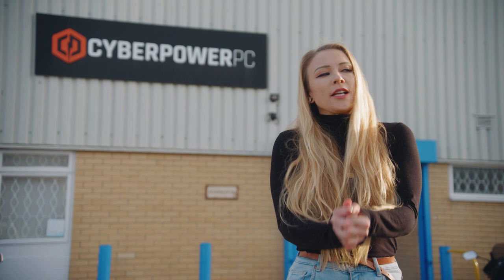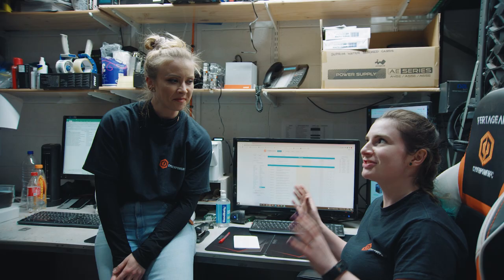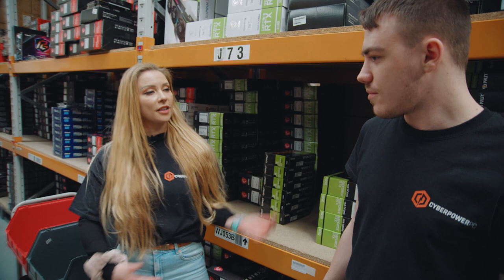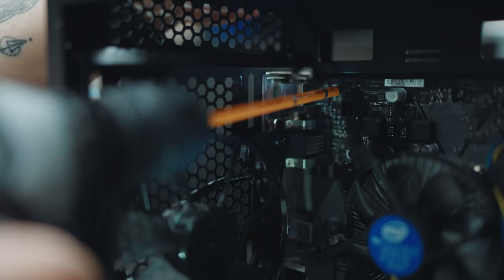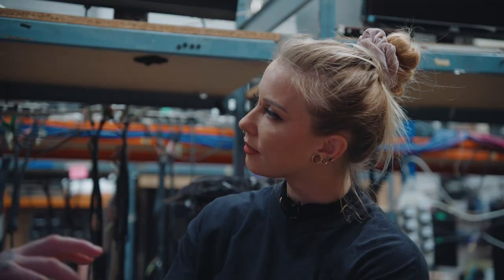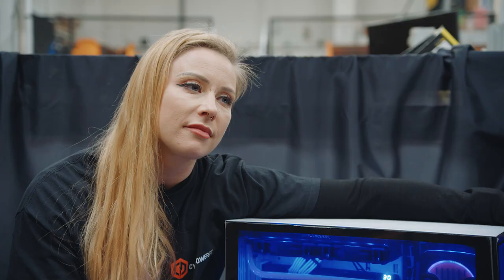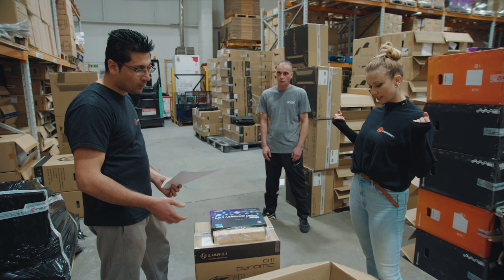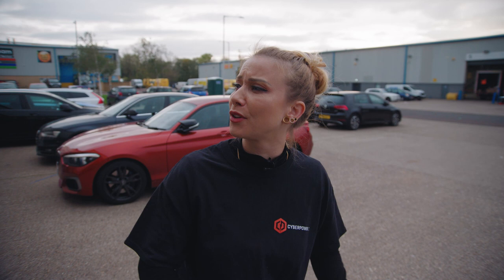Julia Hardy Builds Her Dream PC | CyberPowerUK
Watch as Julia Hardy follows the process of what it takes to build the Ultimate Gaming PC!